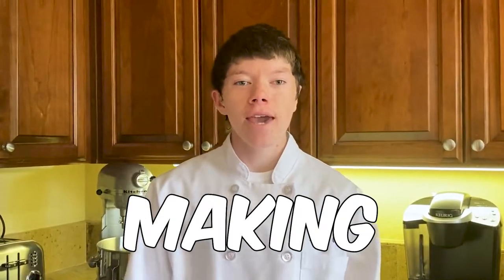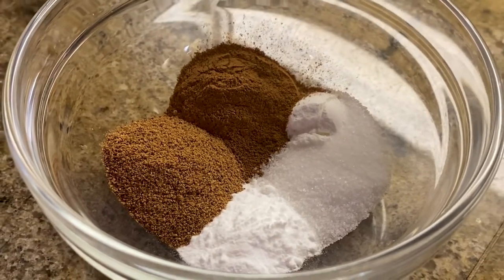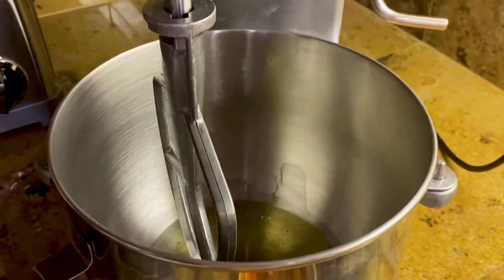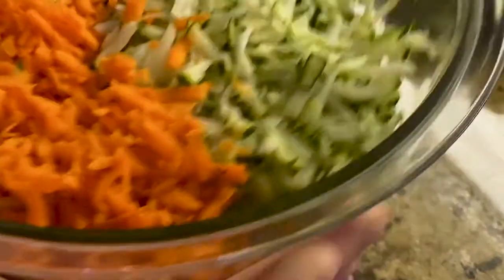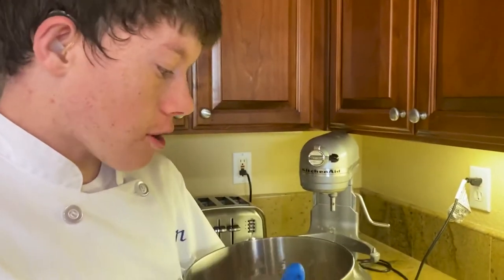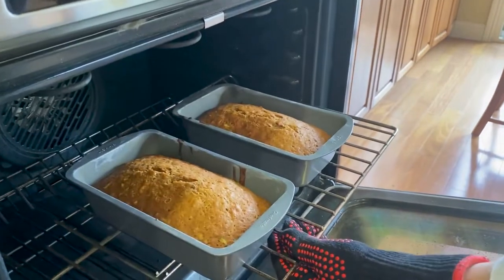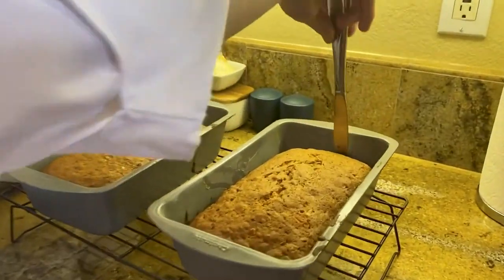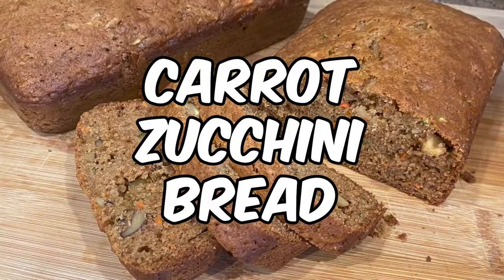The Most Nutritious and Delicious Recipe Ever!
Today, I’m going to teach you how to make the most nutritious and delicious bread. Watch to learn how to make carrot zucchini bread and don’t forget to turn on your notifications!

INGREDIENTS:
1 1/2 cups all-purpose flour
1 cup whole wheat flour
1 cup chopped walnuts
2 teaspoons cinnamon
1 1/2 teaspoons nutmeg
1 teaspoon salt
1 teaspoon baking soda
1/2 teaspoon baking powder
1 cup sugar
1 cup canola oil
1/2 cup honey
3 eggs
2 cups shredded zucchini
1 cup shredded carrots